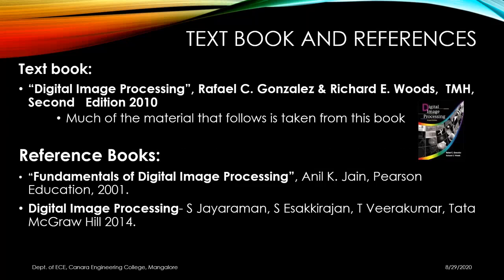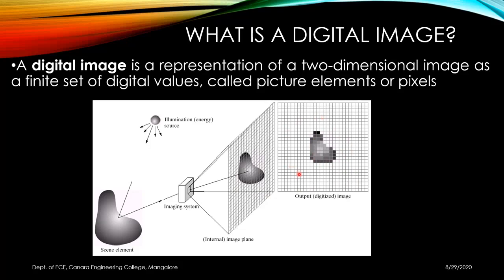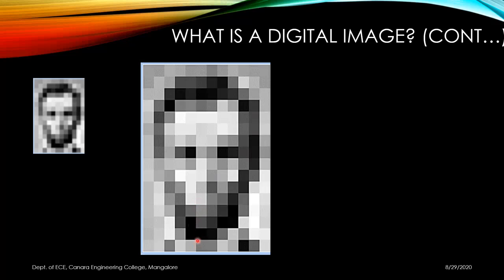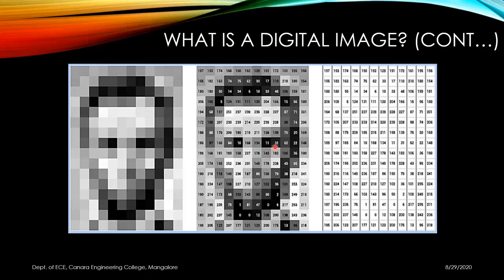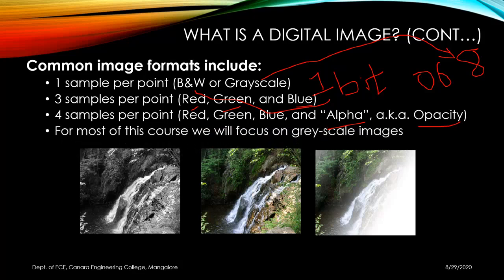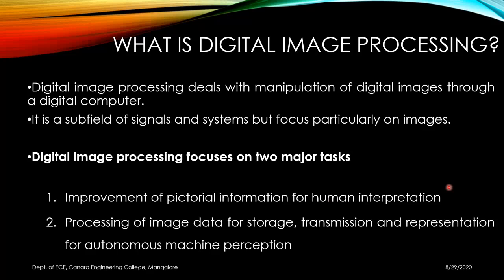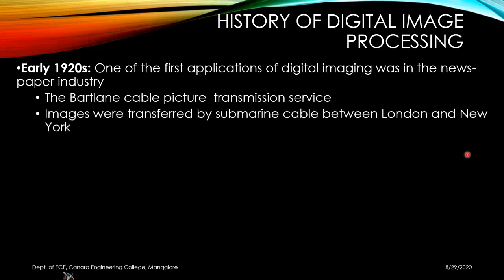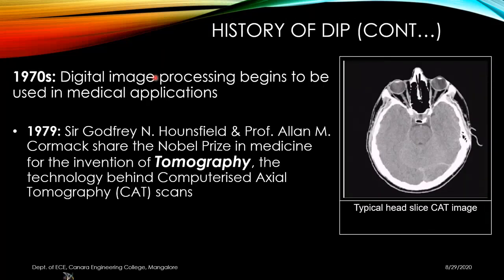VTU DIP 17EC72 M1 L1 Introduction to Digital Image Processing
Introduction to image processing, what is a digital image, image processing, history of DIP